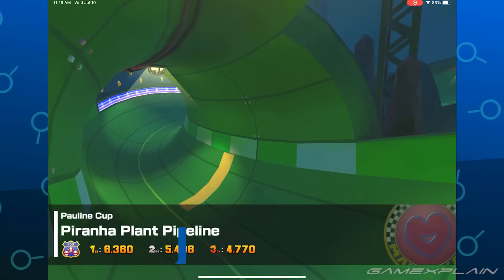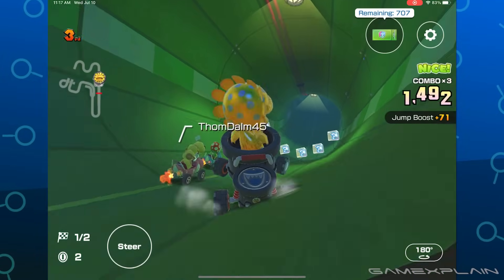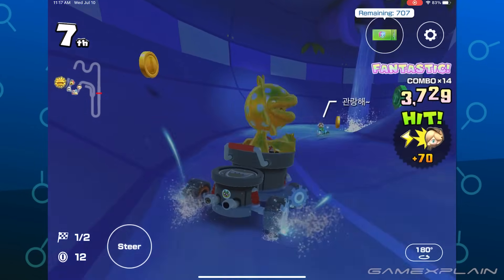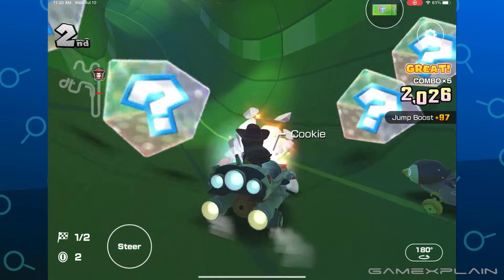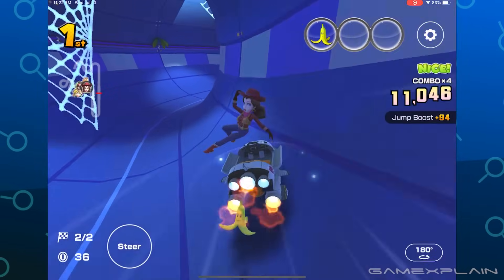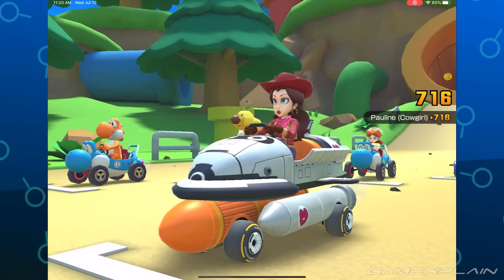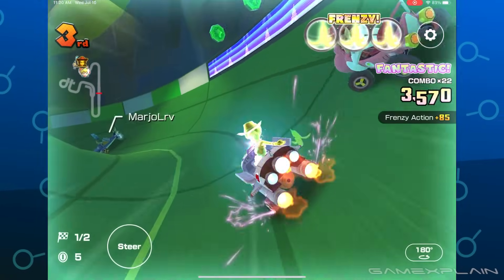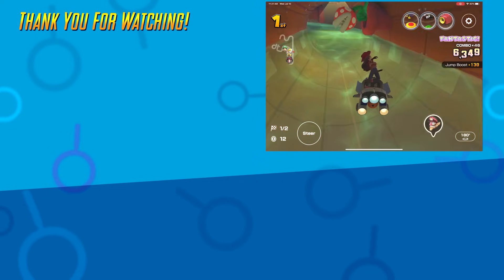This Exclusive Mario Kart Track Might Be Going Away Forever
Piranha Plant Pipeline can finally be raced on again for the first time in a whole year!
Video by: Tris Valbuena
Thumbnail by: Tom Arnold